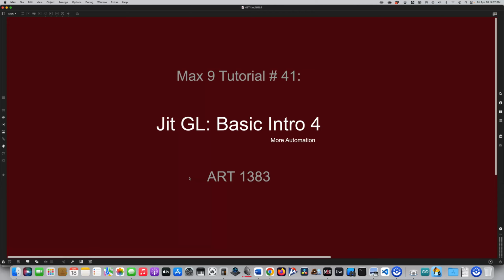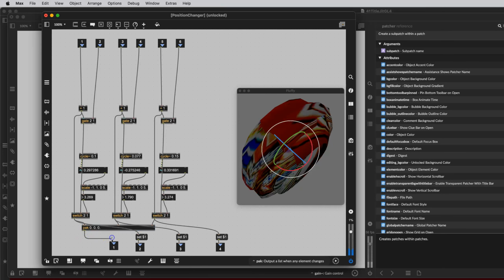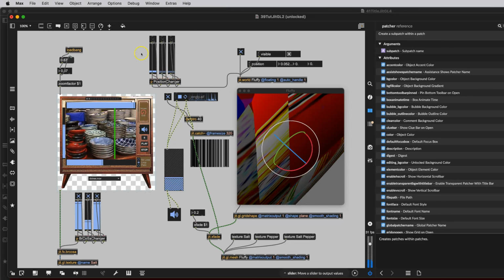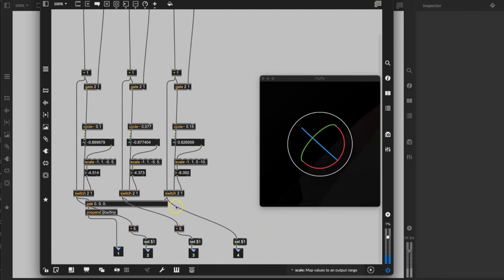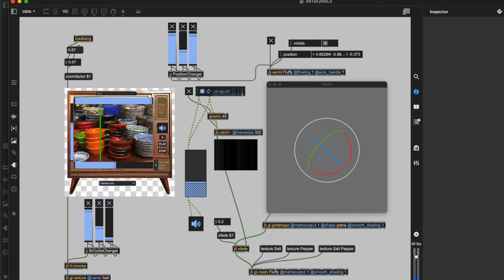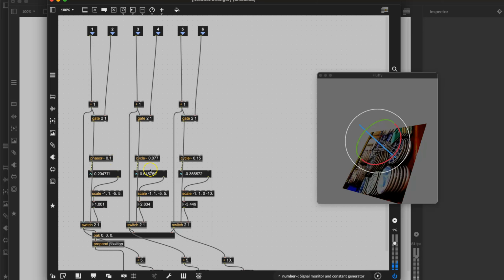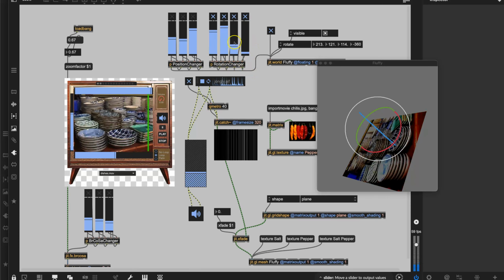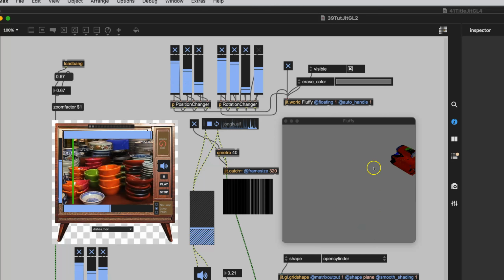Max Tutorial # 41: Jit GL Intro 4